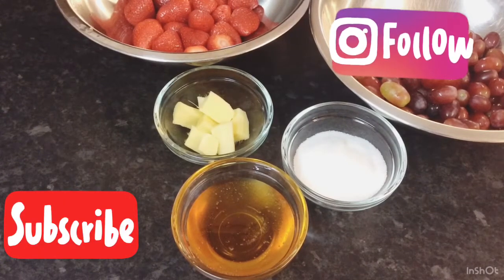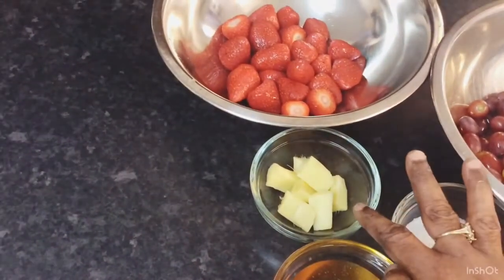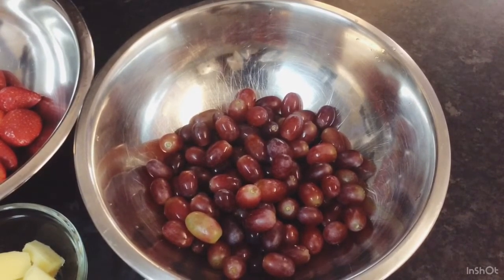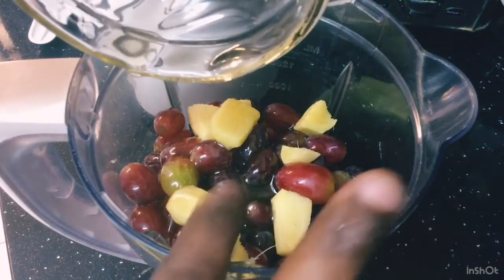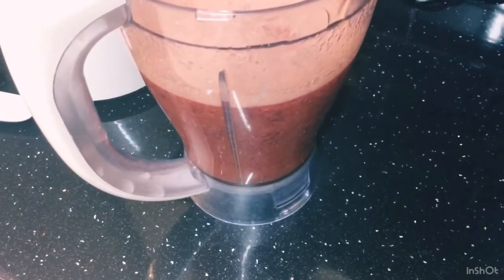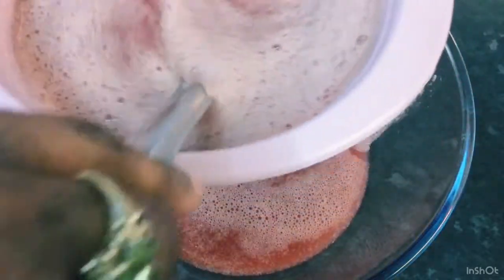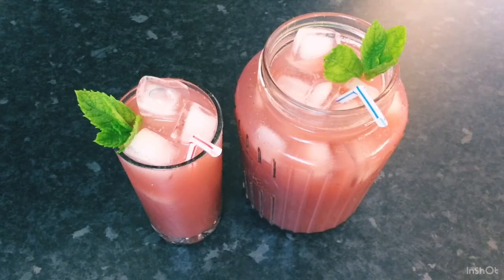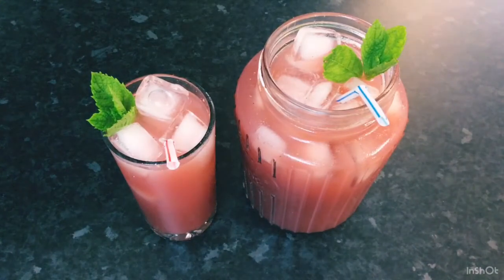Strawberries & Grapes Juice/Punch 🇬🇾🙏🌹❤️👍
Hello guys today I would be showing you how to make Tres Leches Cake🇬🇾🙏🌹

Ingredients:

Strawberries
Red Grapes
Ginger
Honey
Sugar
Water